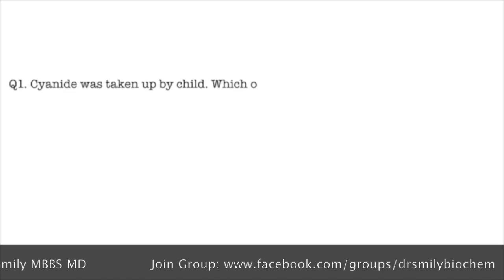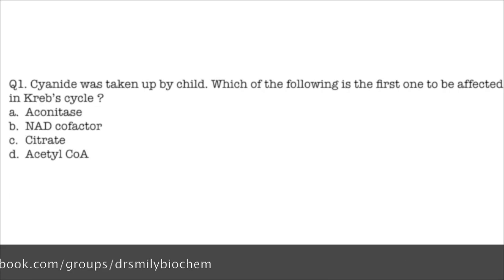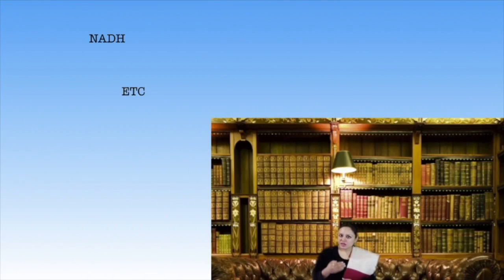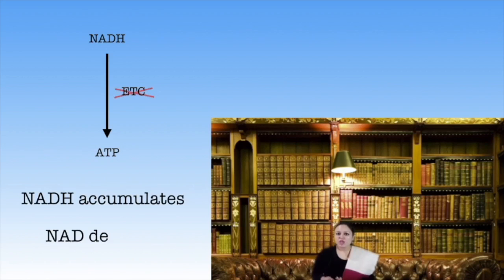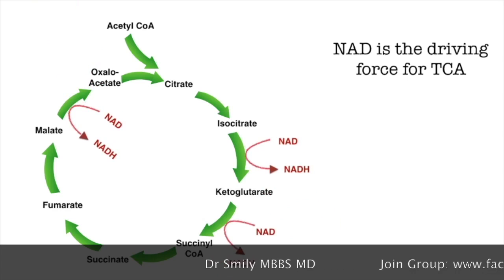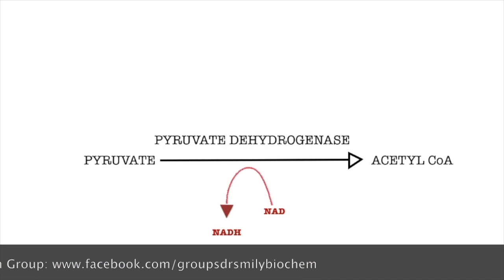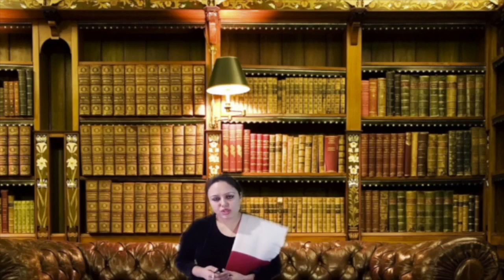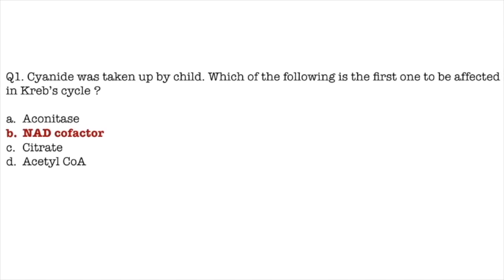Cyanide Poisoning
The child took up cyanide. Which of the following is the first one to be affected in Kreb's cycle?
1. Aconitase
2. NAD cofactor
3. Citrate
4. Acetyl COA

She has shared different examples to answer this complicated question readily. Watch this informative video by Dr. Smily Pruthi and many more.
Interesting News:
Now you can download Dr. Smily Pruthi biochemistry app. The features of this app are unique. You will be able to carry biochemistry around in your pocket. It's a perfect combination of technology and Application.